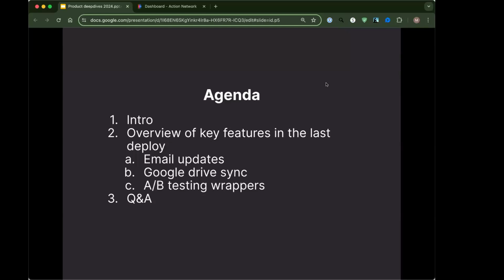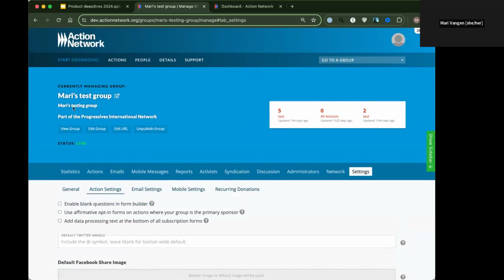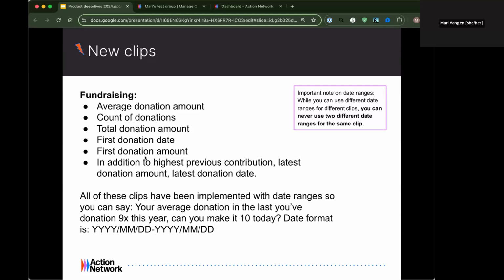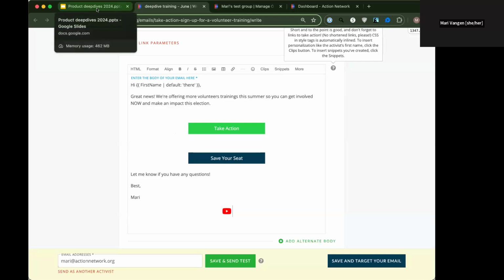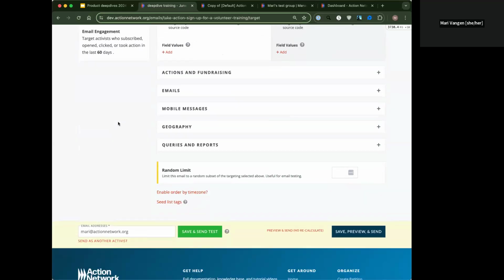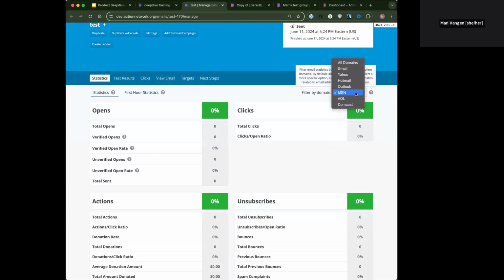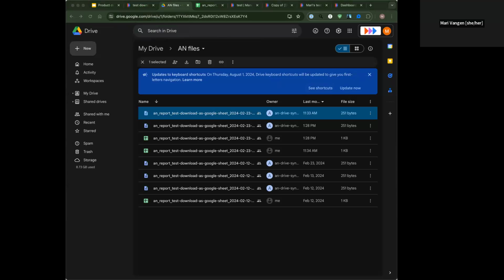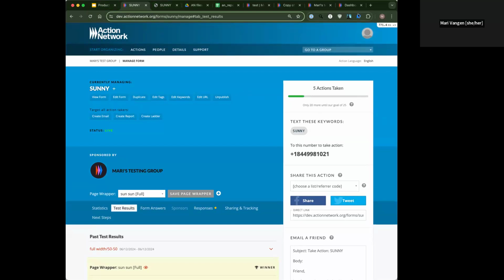Deep Dive: New Action Network features (June 2024)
At Action Network, we're constantly developing new features to help power your work. In this webinar, Action Network Product Director Mari Vangen-Strom will lead a deep dive training into the features from our latest release. As a reminder, you can always read about our newest features in our Release Notes